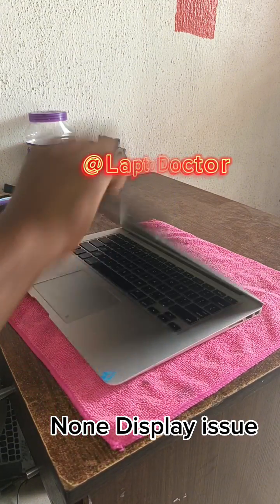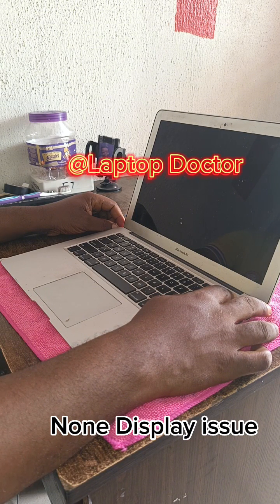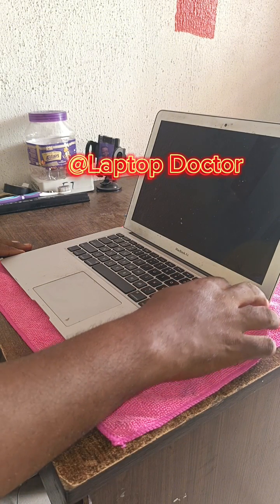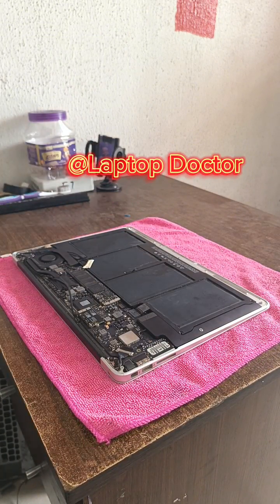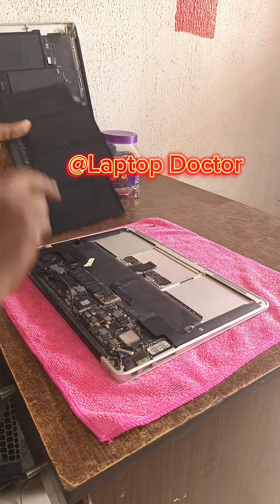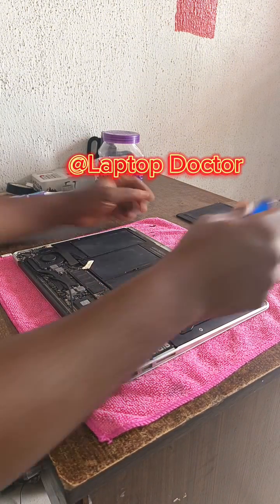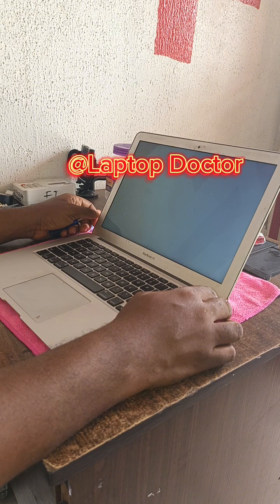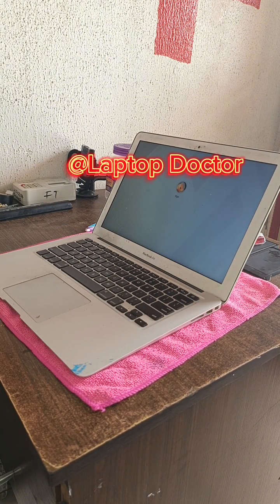Macbook air 2011 3 beeps Resolved | Repair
watching this video is how you can resolve the beeping issue with Mac book air 2011.